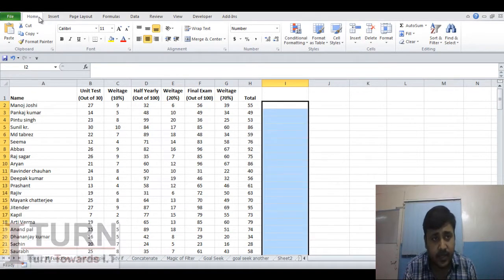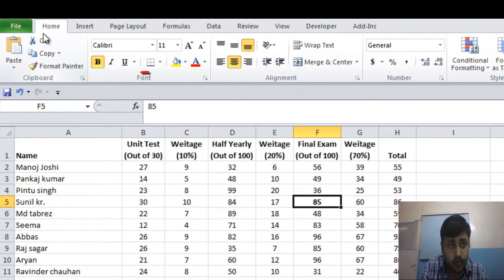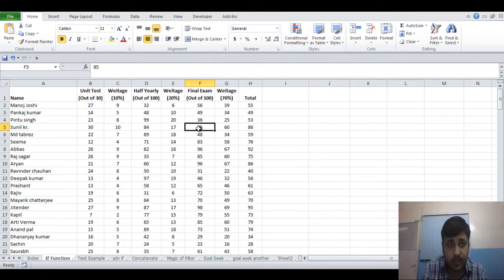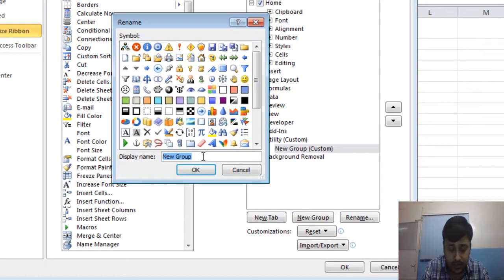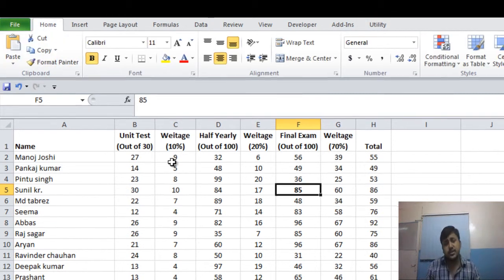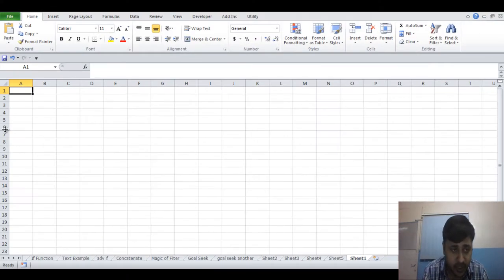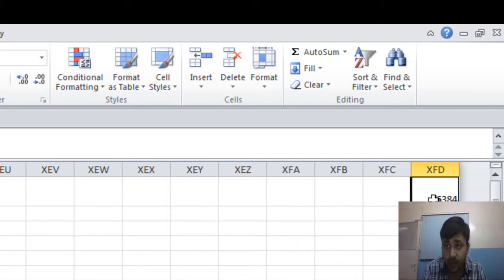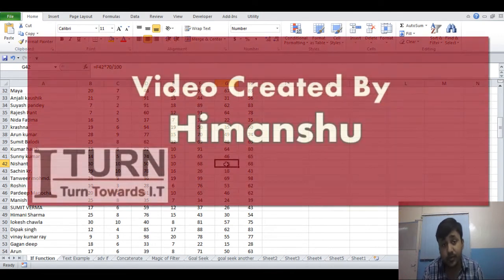Excel structure - Excel Training Part 1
Watch the video to understand the excel structure of the 2010 version